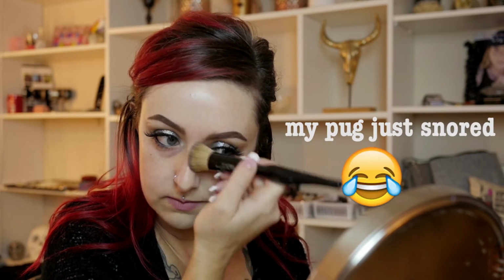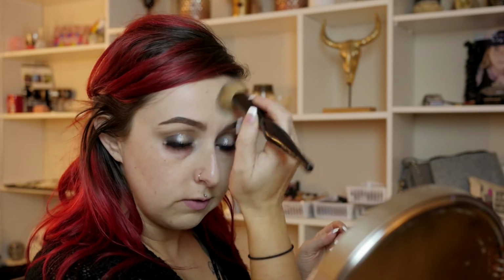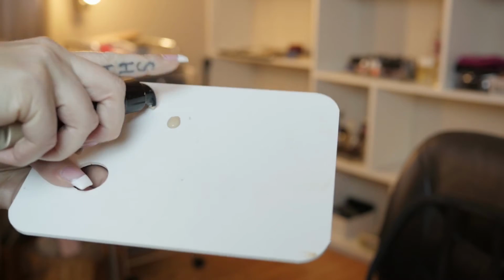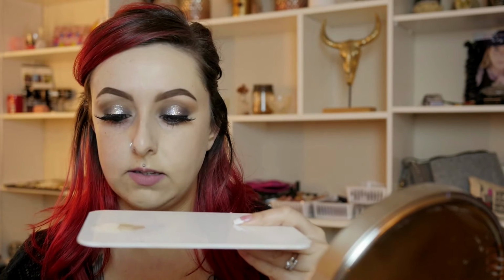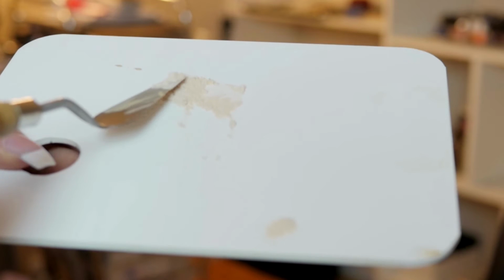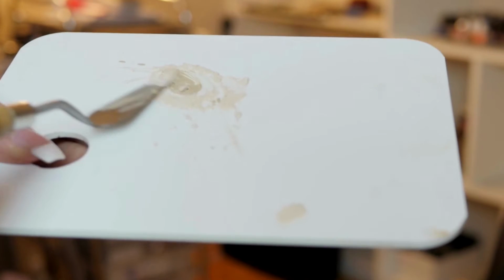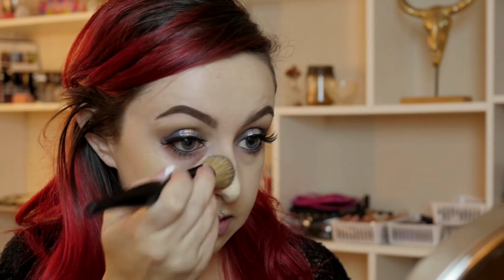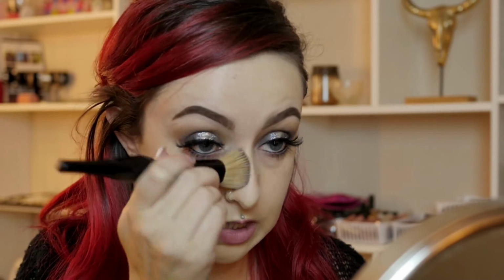MIXING FOUNDATION WITH POWDER // More Coverage?!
I'm testing out this new technique of mixing powder into liquid foundation, which apparently adds more coverage and creates a thicker consistency.

PRODUCTS MENTIONED↓
♡Sonia Kashuk® Soft Focus Satin Matte Foundation
♡ Ben Nye Cameo Powder